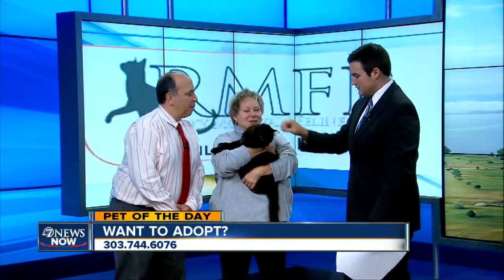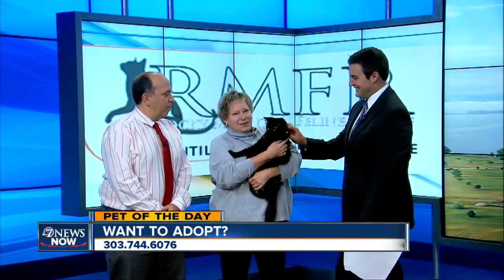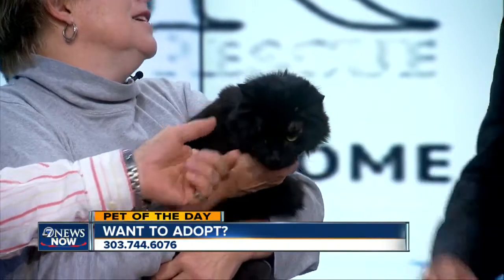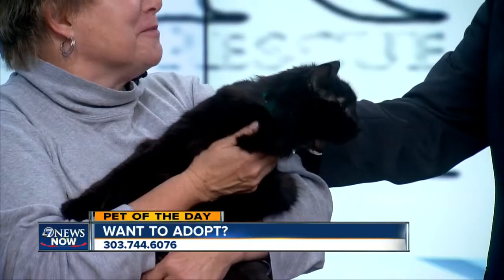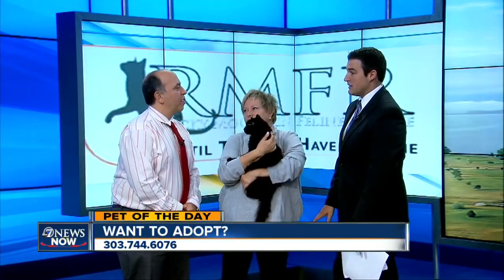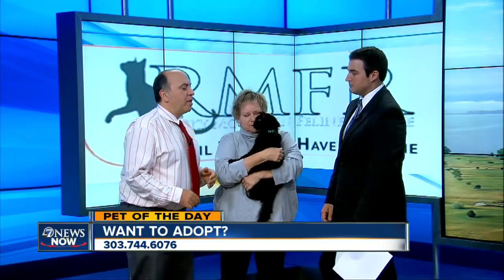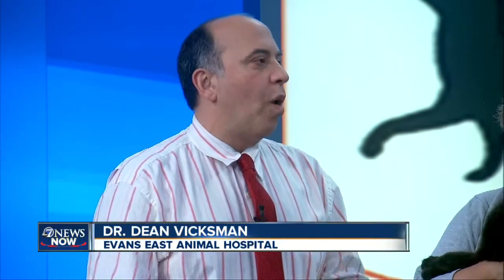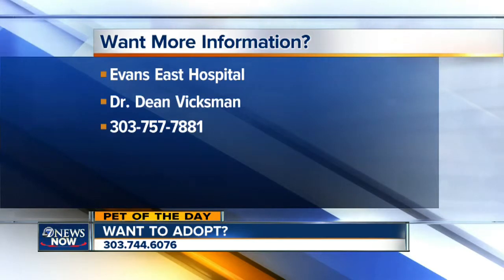Pet of the day for August 8: Taylor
Taylor is a sweet, vocal cat looking for a good home.